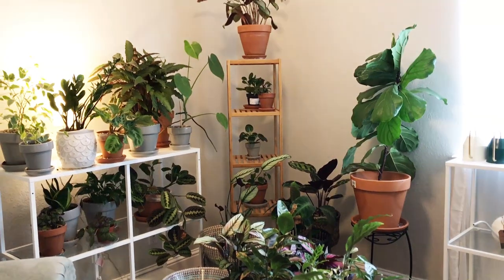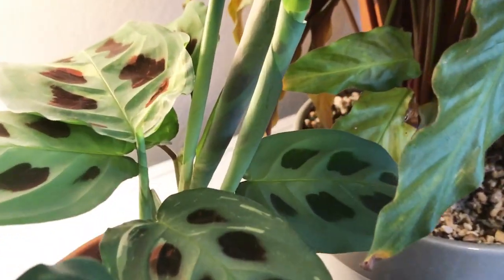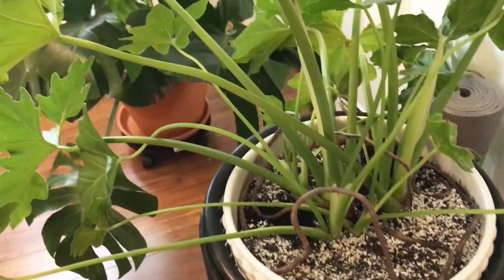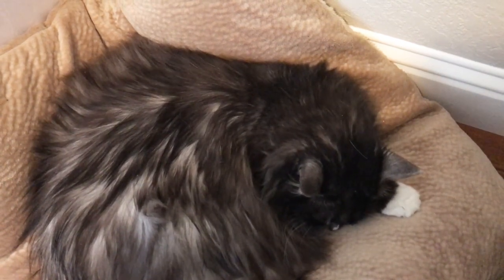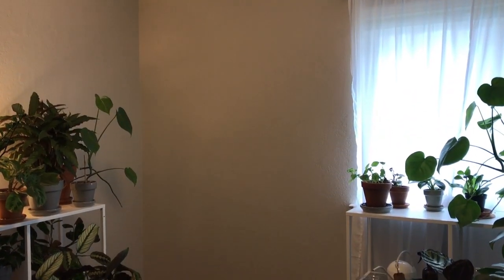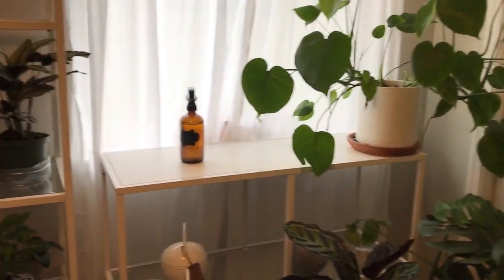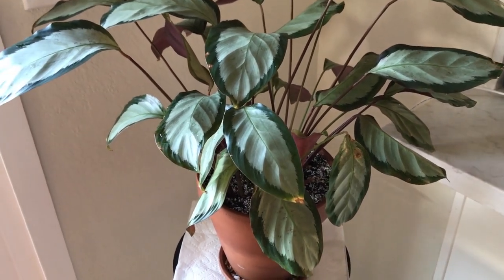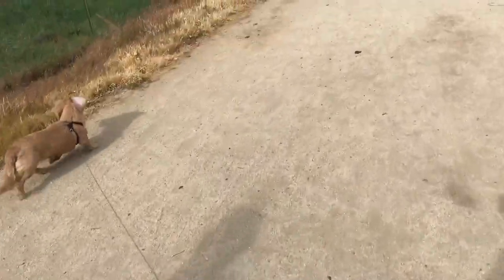New Ikea Shelf, Plant Growth, and Spider Mites (!)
It's time to set up my new plant shelf from Ikea-- plus, lots of my plants are really starting to grow. I also find spider mites on one of my favorite calatheas and share some information about what I learned about spider mites in my region.

*Just know that I am really bad at Instagram :(